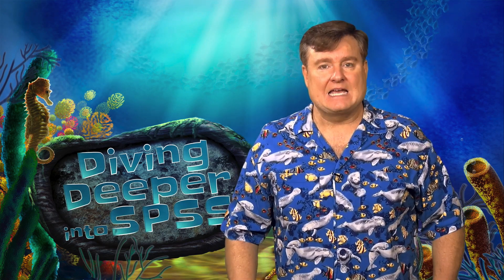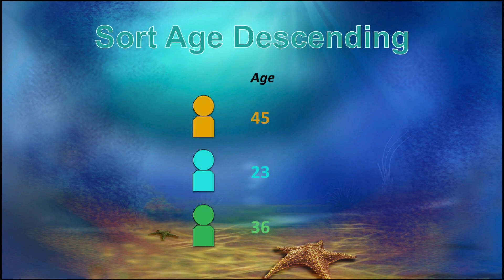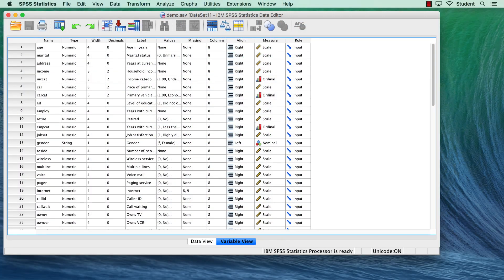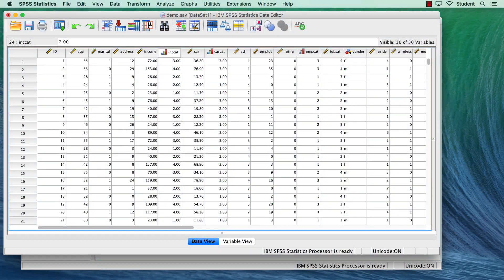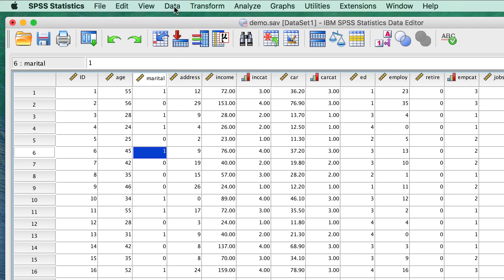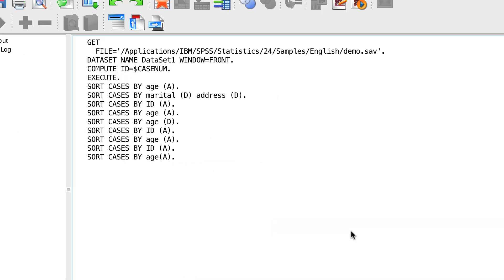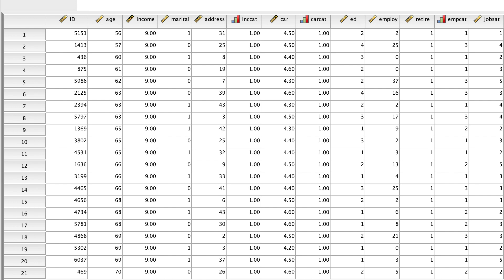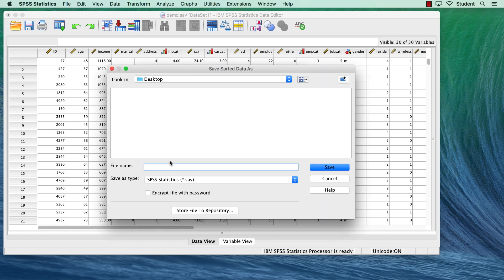Powerful Techniques for Sorting Data and Sorting Variables in SPSS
We continue skills-building in data handling in SPSS with some powerful techniques for cleaning and organizing your data. You can sort cases and sort variables, both either ascending or descending, and using multiple variables. The combination of these fundamental skills can then be used along with others to simplify exploratory data analysis. I will explain how SPSS does data sorting so that you understand it on an intuitive level and then you can use the techniques more creatively to get SPSS to handle data the way you want it to. I also give you some simple syntax that you can use for your own data.

This video teaches the following commands and techniques:
Compute Variable
Sort Cases
Sort Variables

This series uses the data set demo.sav, included with SPSS.